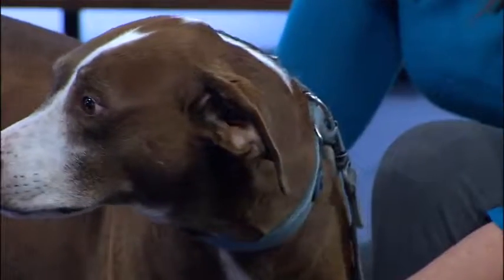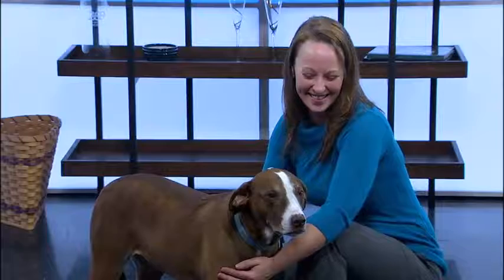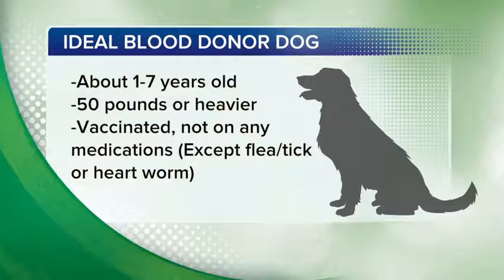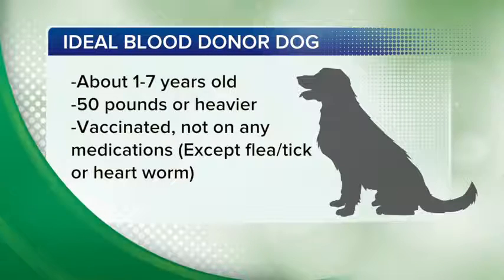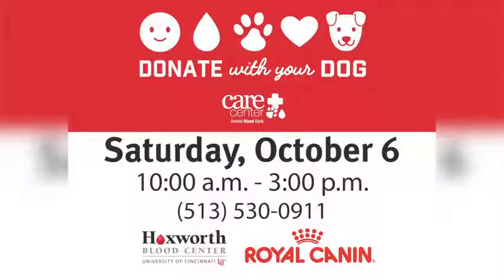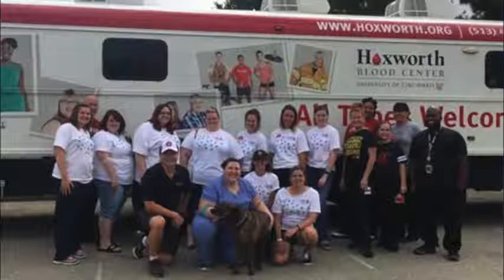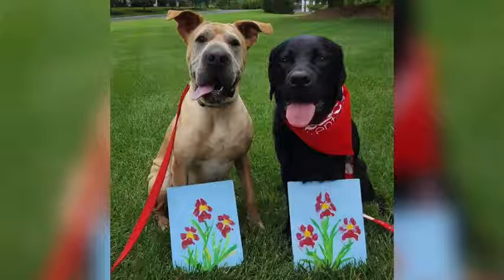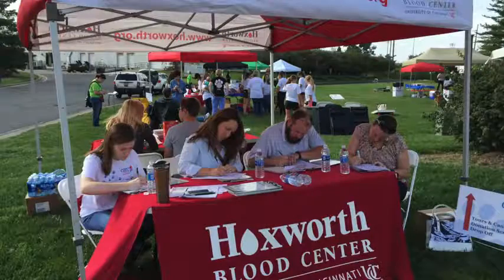2018 Care Center Bood Drive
CARE Center Animal Blood Bank and Hoxworth Blood Center are teaming up for our 7th annual lifesaving blood drive to benefit patients both human and canine on Saturday, October 6, 2018.